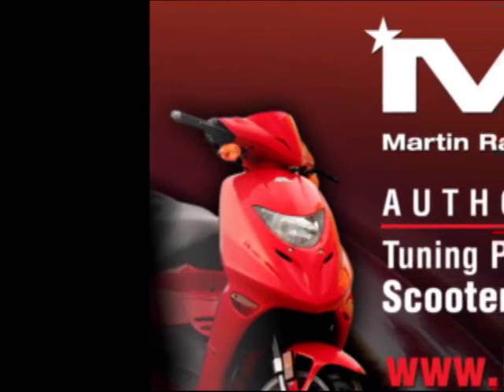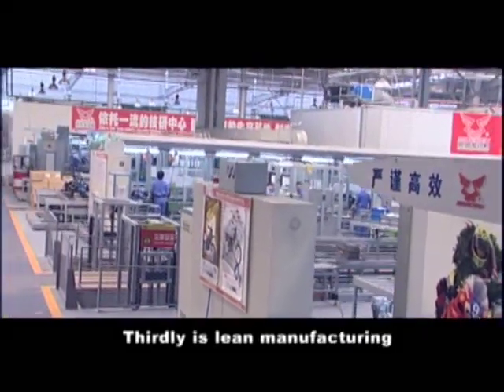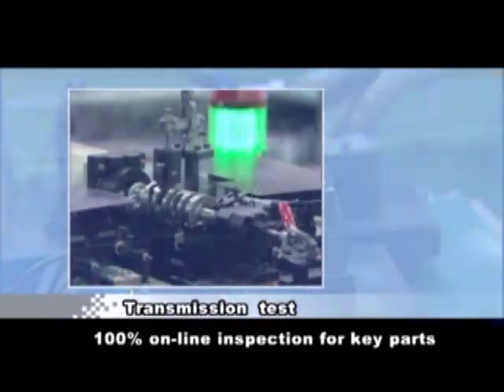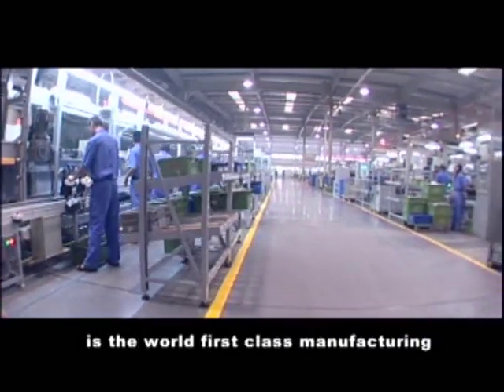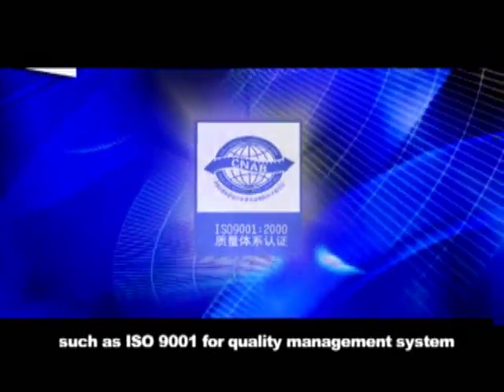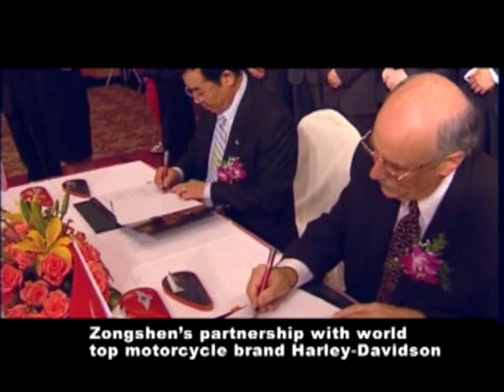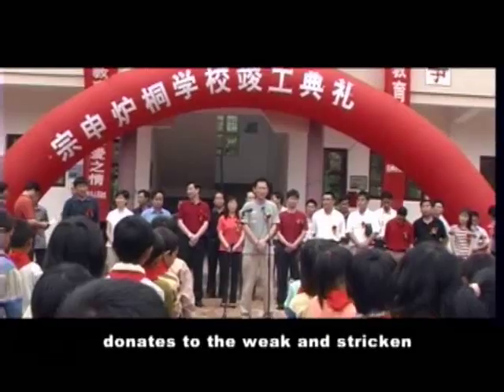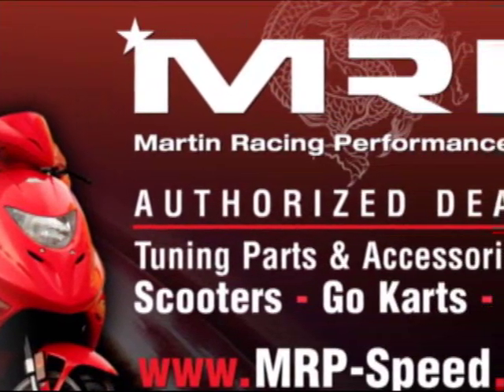Zongshen Part 2 Piaggios partner in manufacturing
A closer look at the brand Zongshen part 2.

You've seen the scooters arriving in US Vespa showrooms called ZMD and you've written asking us what are they? Well this is the best explanation of the company behind the new Fly 50, Fly 150 and the Piaggio / Zip/Coma.

MRP is the leading wholesale only scooter parts supplier in the USA. We sell parts for scooters, gokarts, buggies, and small ATVs. for more information on the best scooter parts from the leading brands Polini, Malossi, Scooter Ninja, Bando, Dr. Pulley, Innova, and our in house brand MRP. Parts for Vespa, Aprilia, Malaguti, Benelli, Italjet, SYM, Honda, Yahama, Kymco, Suzuki, Eton, TGB, PGO, Genuine, Peirspeed, CF Moto, Qlink, Zongsheng, Daelim, Hyosung, JCL, Diamo, Zhennong, Flyscooters, CPI, Dinli, Apex, DDR, Jonway, Joyner, Roketa, Dazon, Tank, engines including the GY6, QMB139, Chinese 4strokes, 2 strokes, Minarelli, JOG, and much much more.

Stores need a partner and thats where MRP comes in. In this new age of sales you need a distributor that doesnt take sales from you by selling directly to the customer we need distributors that go back to the traditional distribution mode helping the small business and sending clients to the store, but it gets better we want you the small shop owner to make money online. It doesnt matter if its raining or snowing outside you can make money 24/7. No matter what your local economy is doing you can sell MRP parts all day, all night, on Amazon.com, Ebay, on your site. Work from home on rainy weekends and you can make money with MRP. What we need are dealers that offer good tech support, are willing to put in the time, and understand selling parts. Every year for the past seven years Ive watched stores open and close in the winter, dont be one of those stores that doesnt prepare for the slow season. Invest in online sales and over the phone sales. Do you have a store zine?
A newsletter?
Maybe an in-store customer catalog?
Let us be your partner. MRP will send you business and drop ship to your customers if you are an active MRP dealer. Again, theres always a reason why youre busy, but this is an investment in your future. DONT LET THE LOCAL SCOOTER SHOP CLOSE. There are many distributors that sell customer direct and own stores, but we dont we never have our catalog is wholesale only. Benefit from a partner that sends business to the local dealer and doesnt sell consumer direct.
So if its snowing outside you can still sell MRP parts all day long.
Also, if you havent activated your account or ordered from us in a long time then dont wait to be inactive to call us or visit us We will set up your new user name and password for the new website.